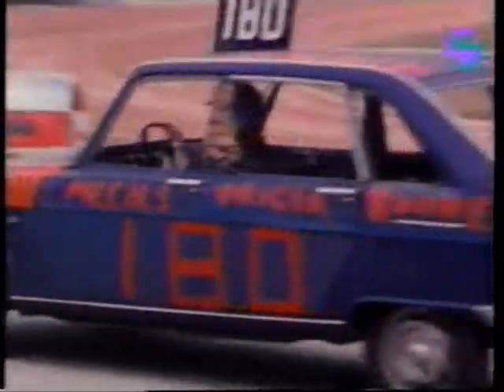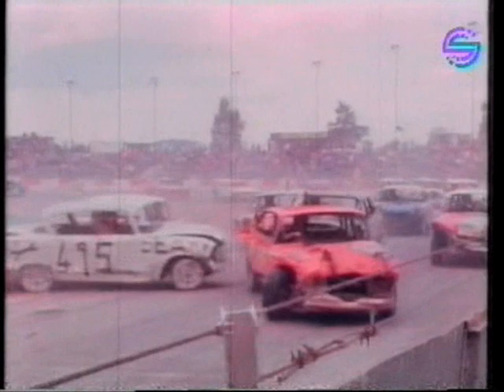Banger Racing at Ipswich 1982